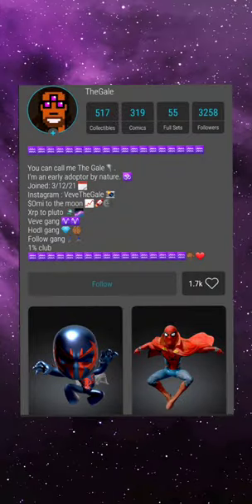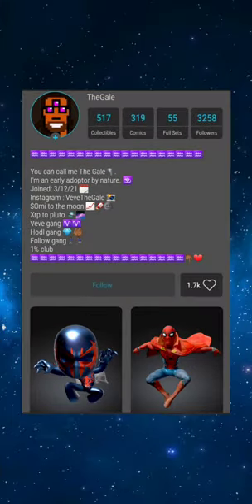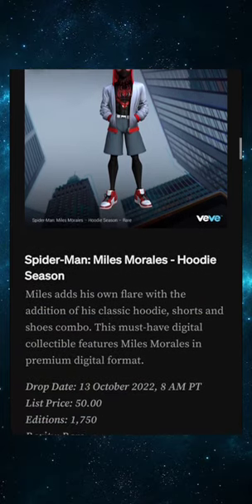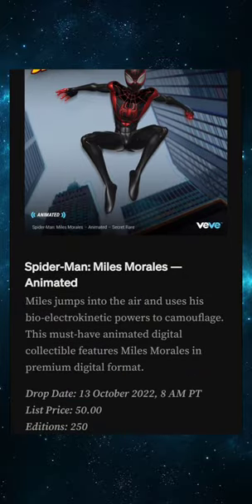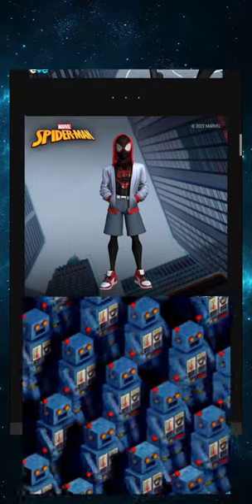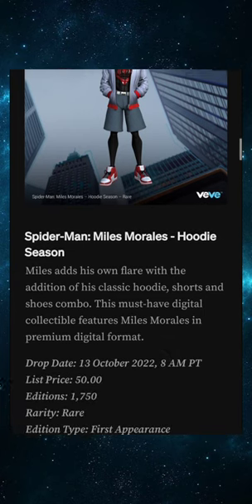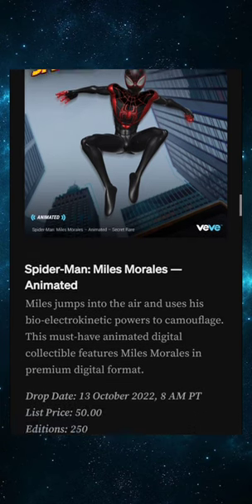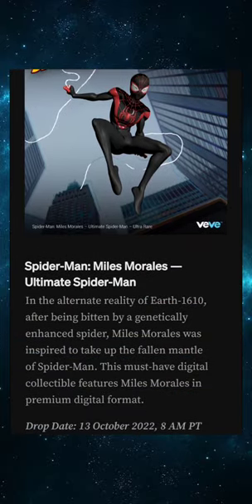Miles Morales Spiderman NFT Swings onto the Veve App! (Thoughts, Strategies & Price Predictions🤔💭💰)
Spiderman! 🌬️🕸️🕷️🕸️